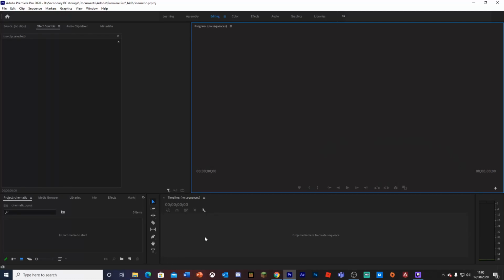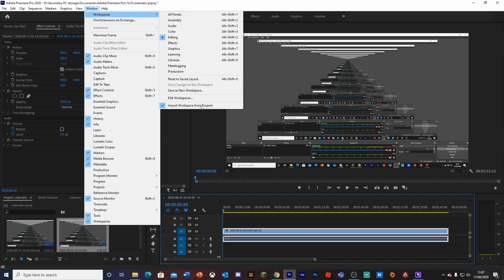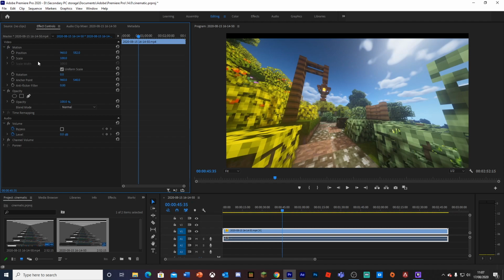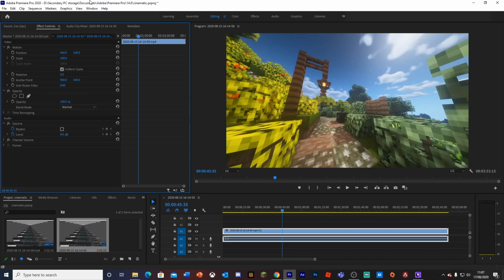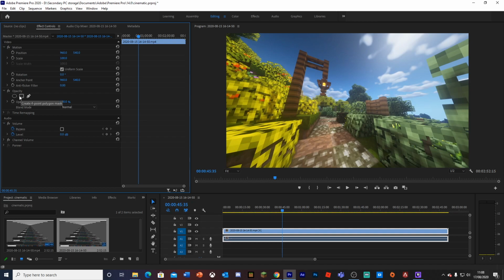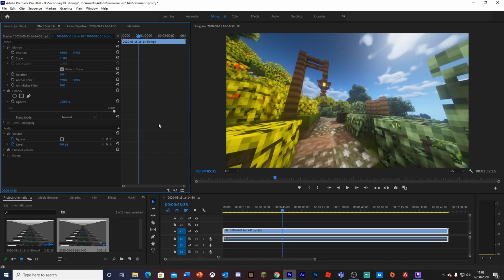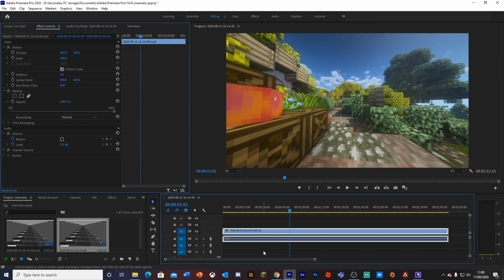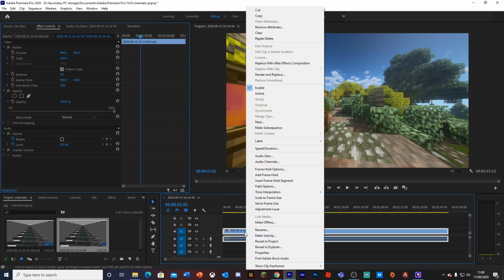Premiere pro Basic tutorials, EP 2, Learning your way around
Hope You Guys Enjoyed If you did end up enjoying the video at any point i would love it if you could like and sub... Feel Free To leave some support in the comments below.